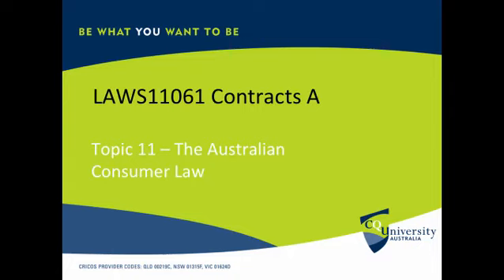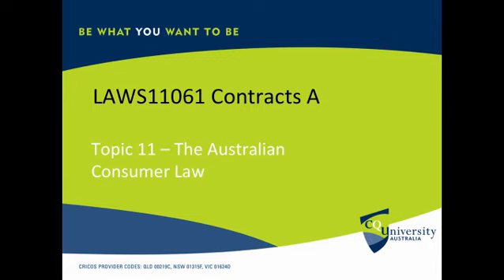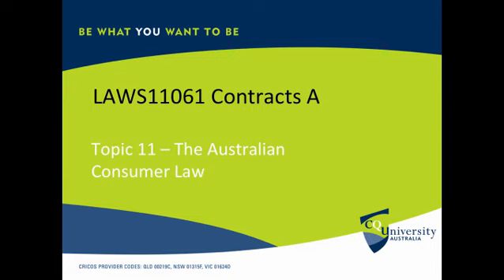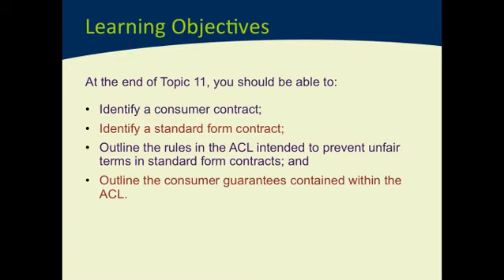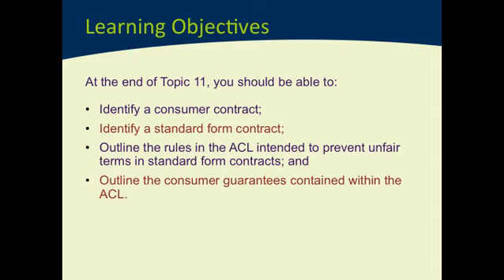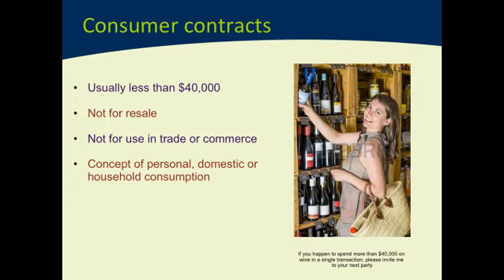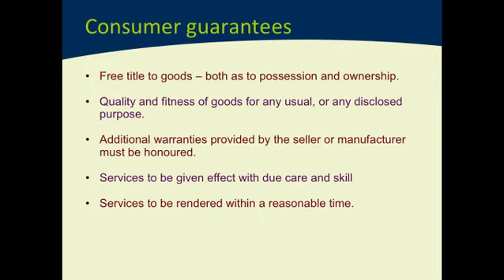Contract Law: The Australian Consumer Law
If this video is helpful but you want something more, why not check out my new video "Contract Law in Two Hours" which takes you right through an undergraduate contract law course in two hours!

This presentation is part of a course on Contract Law presented by Anthony Marinac from CQUniversity The fill course may be viewed on iTunesU at the CQUniversity site.